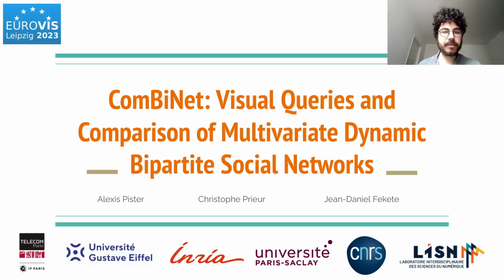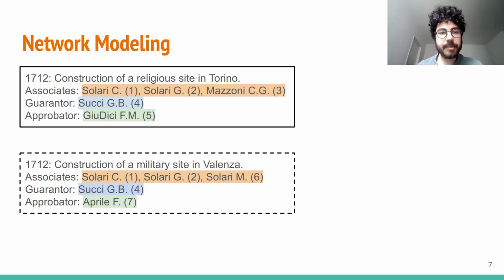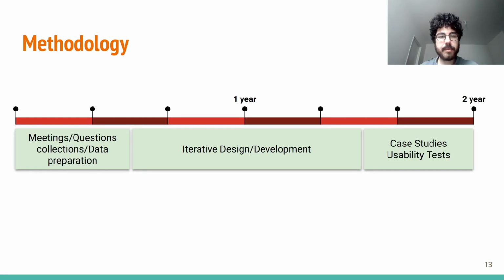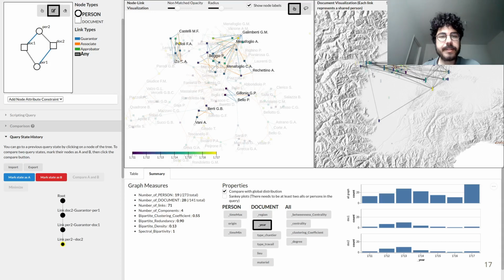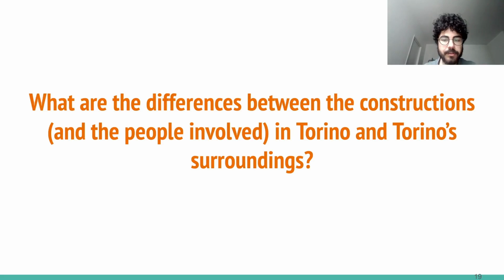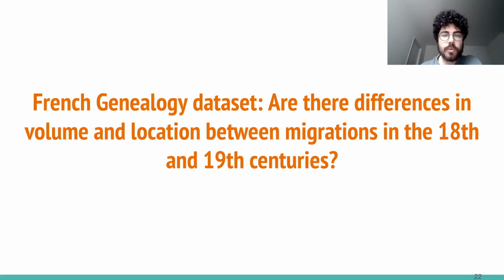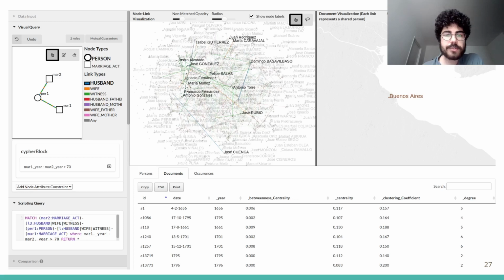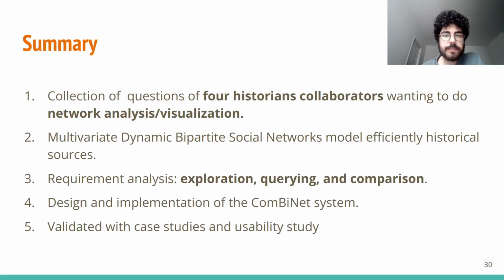ComBiNet: Visual Query and Comparison of Bipartite Multivariate Dynamic Social Networks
A. Pister, C. Prieur, and J.-D. Fekete

Abstract: We present ComBiNet, a visualization, query, and comparison system for exploring bipartite multivariate dynamic social networks. Historians and sociologists study social networks constructed from textual sources mentioning events related to people, such as marriage acts, birth certificates, and contracts. We model this type of data using bipartite multivariate dynamic networks to maintain a representation faithful to the original sources while not too complex. Relying on this data model, ComBiNet allows exploring networks using both visual and textual queries using the Cypher language, the two being synchronized to specify queries using the most suitable modality; simple queries are easy to express visually and can be refined textually when they become complex. These queries are used for applying topological and attribute-based selection on the network. Query results are visualized in the context of the whole network and over a geographical map for geolocalized entities. We also present the design of our interaction techniques for querying social networks to visually compare the selections in terms of topology, measures, and attribute distributions. We validate the query and comparison systems by showing how they have been used to answer historical questions and by explaining how they have been improved through a usability study conducted with historians.